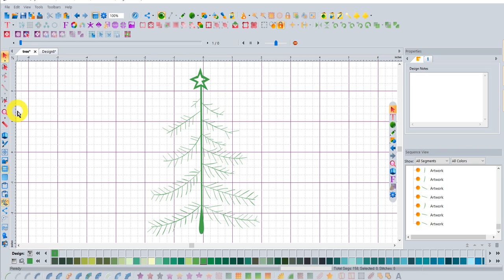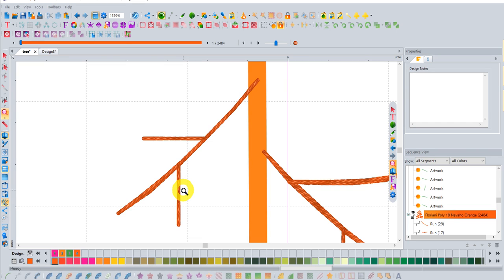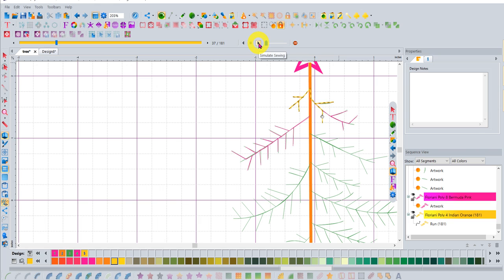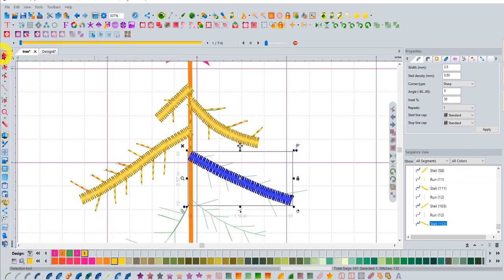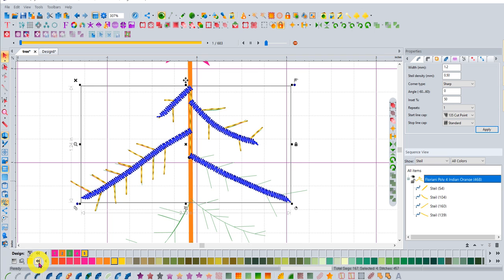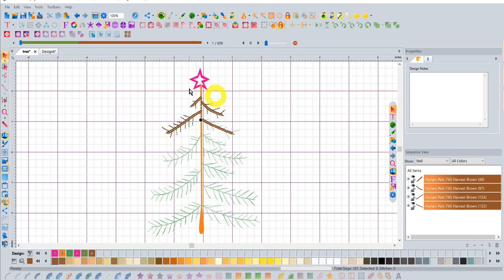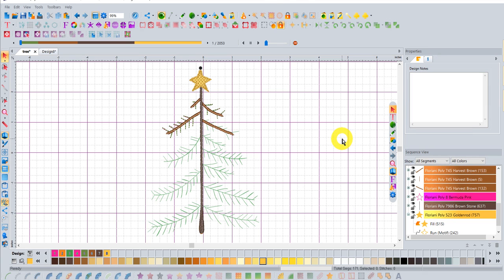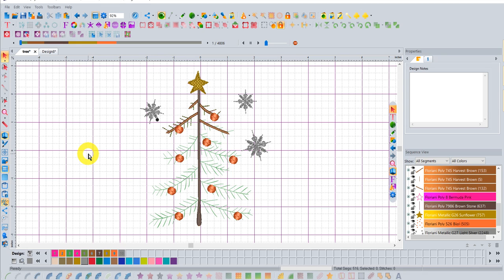Reversible Pillow Band